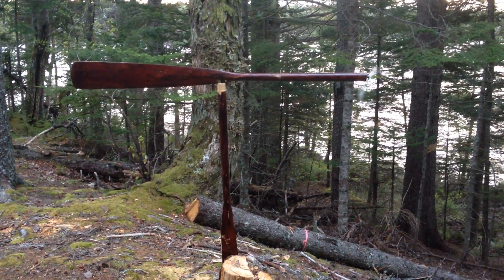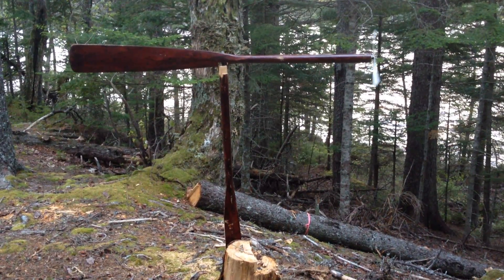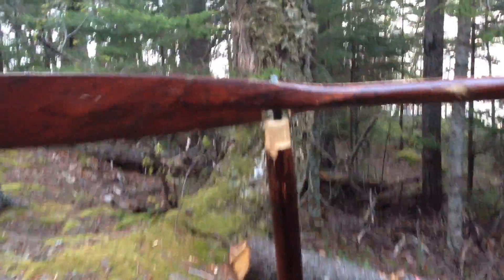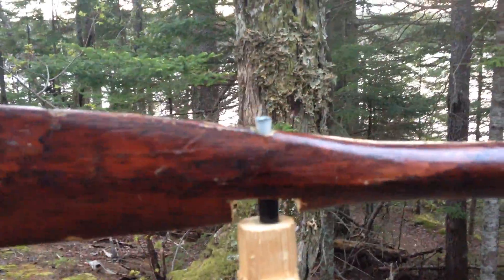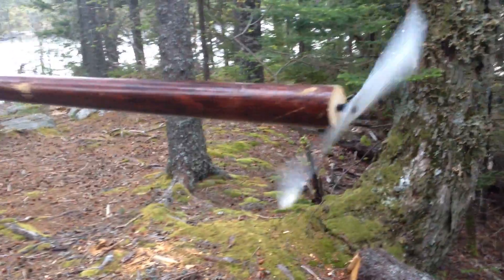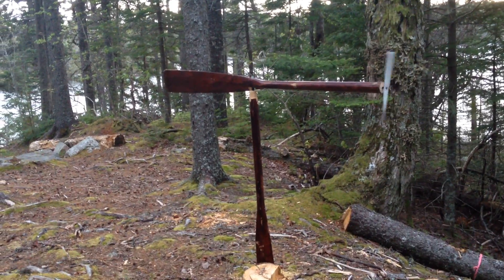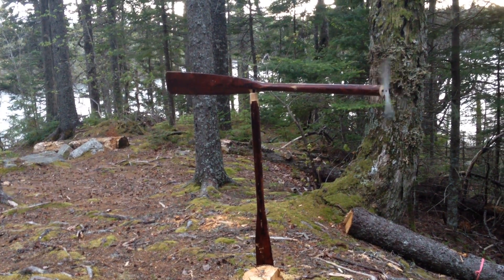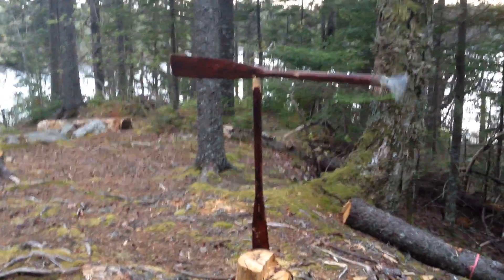Paddle Wind Vane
This Wind Vane was made from a couple old ores we had broken off during a previous trip to William's Lake.